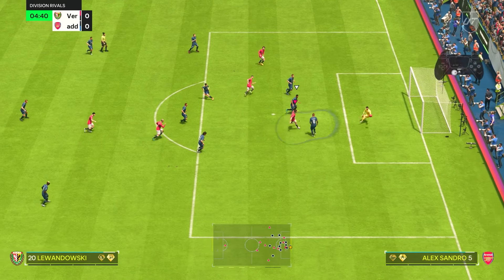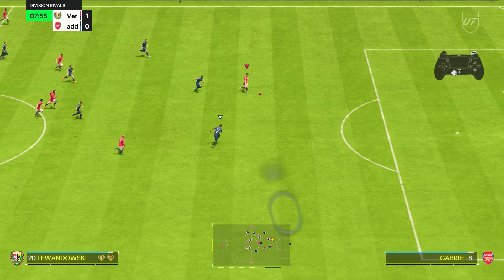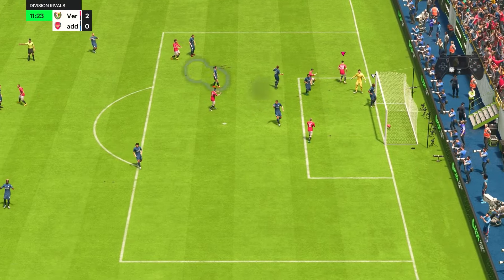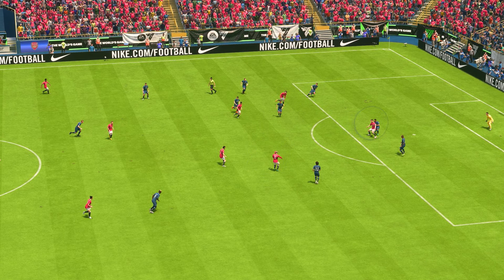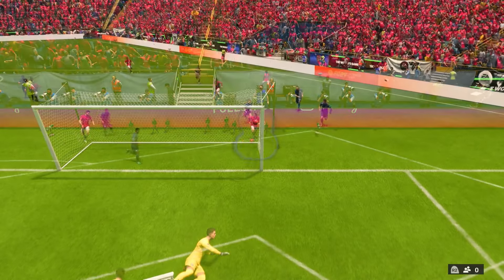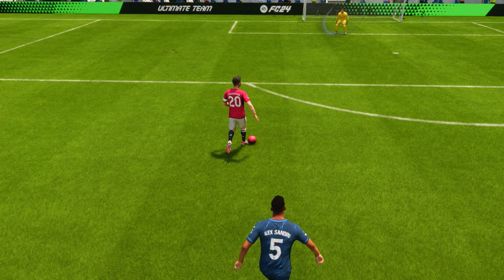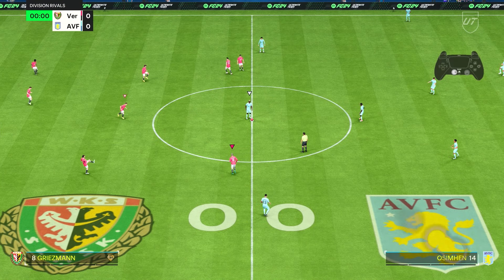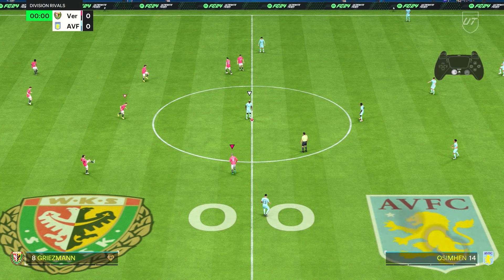Educational DIVISION 10 to ELITE Guide on EA FC 24 | No Player Locks Allowed #5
Hey, you are joined my myself AlexBeeOfficial as we have episode 4 of our educational Division 10 to Elite Guide on EA FC 24, showcasing how to win and how to improve on the game! Today we look at how we can use runners without using player locks!